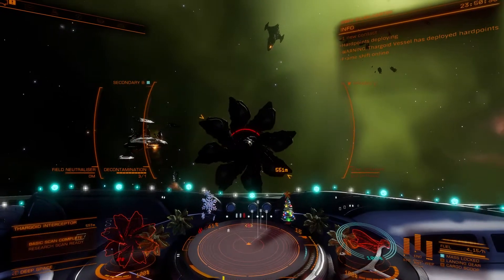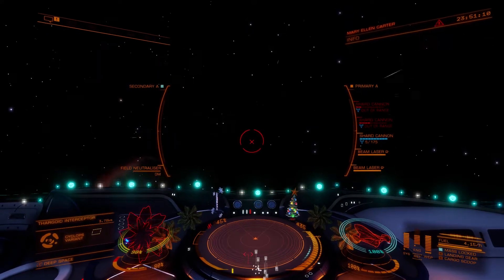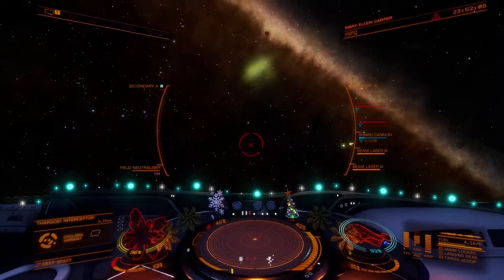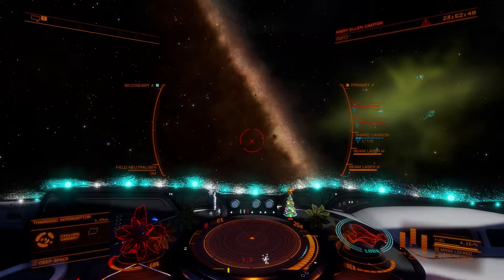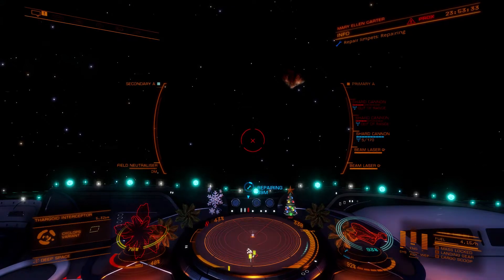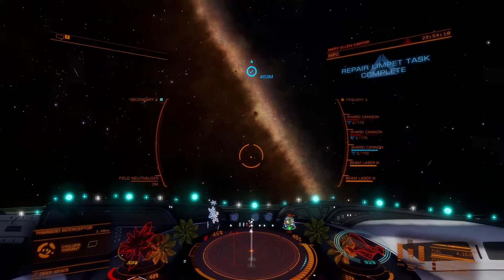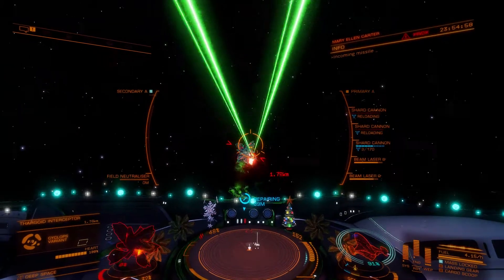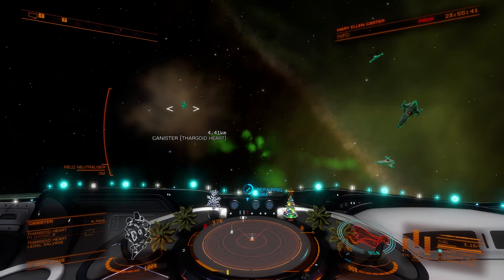Elite Dangerous, 50th Interceptor, my cleanest Cyclops kill yet.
Almost didn't record this one, but glad I did. This was my 50th Interceptor and the second and best of two very clean kills from tonight's session.
One thing that I think helped was firing a single round from one of my shards, and two from another before going into the fight, meaning the reloads were staggered.